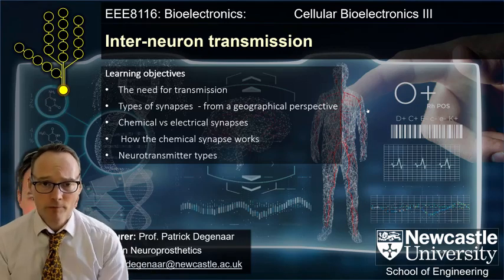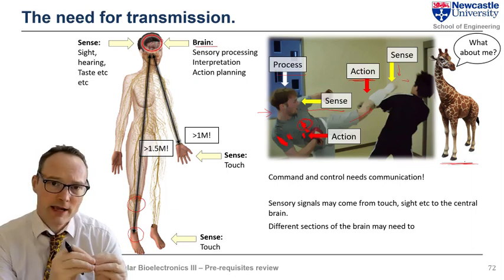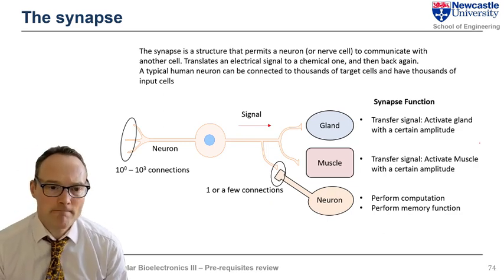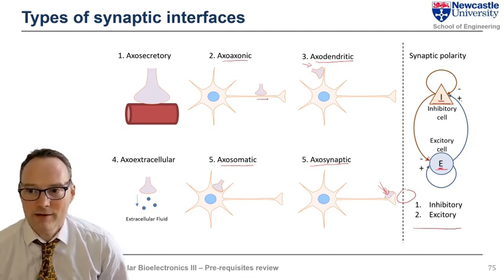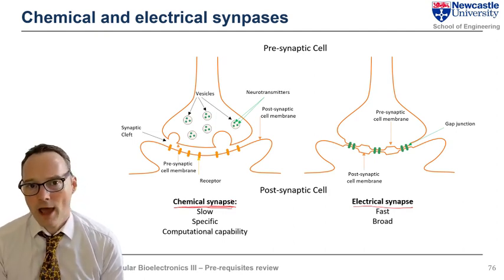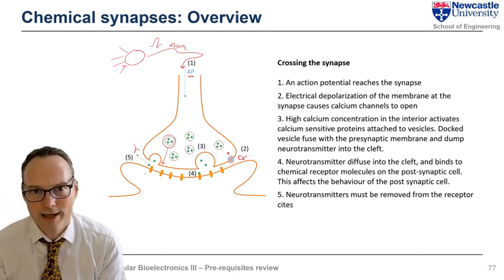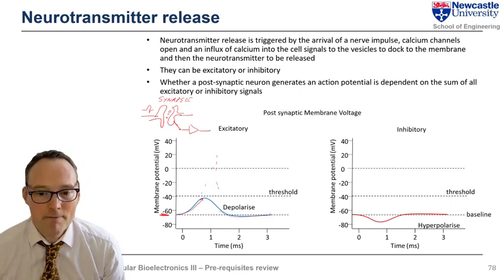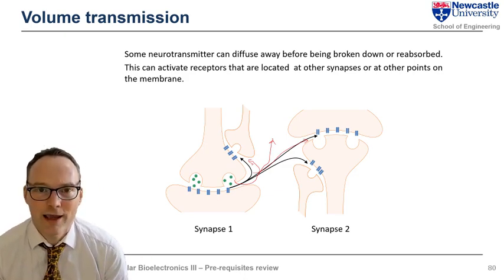04A Cellular bioelectronics III Interneuron transmission default